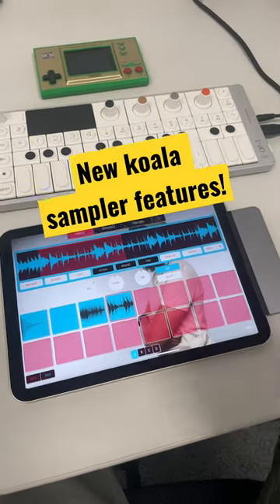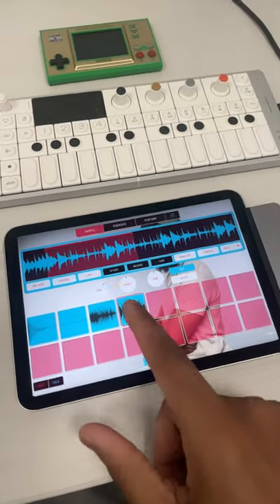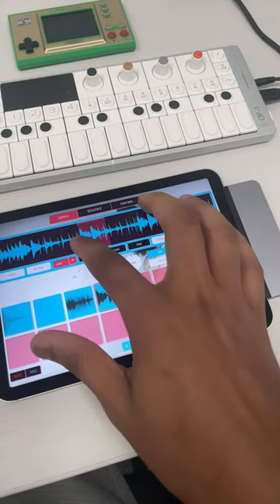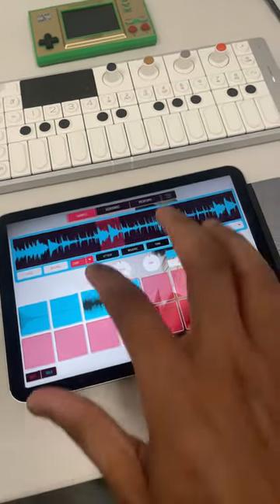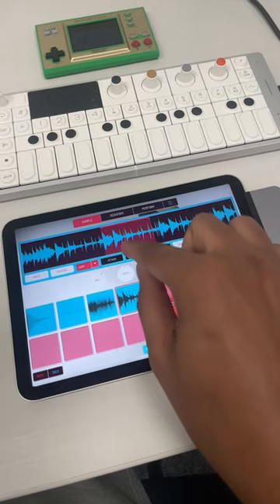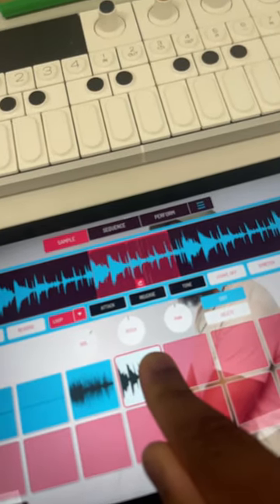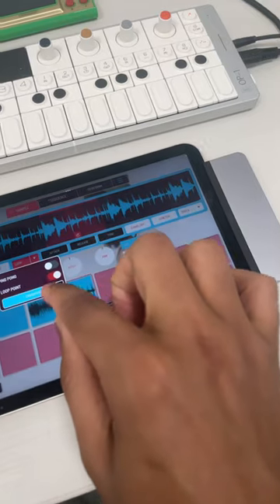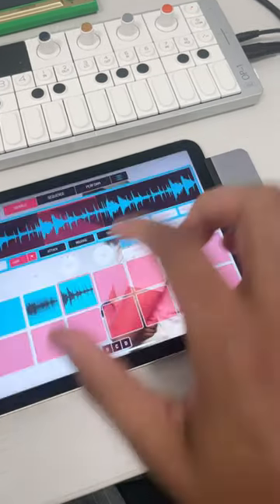Koala Sampler’s newest features (2023 update)